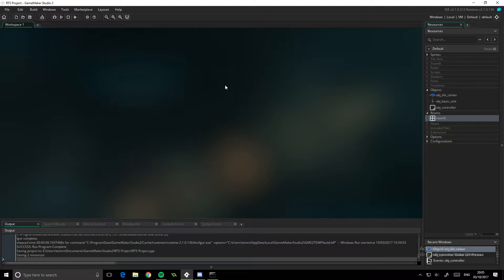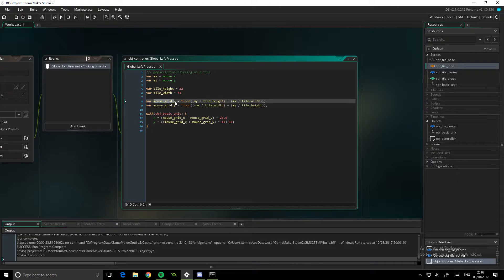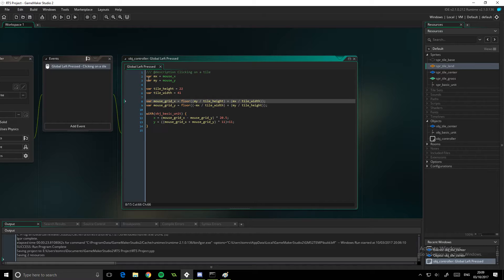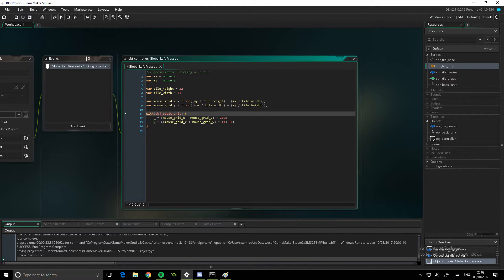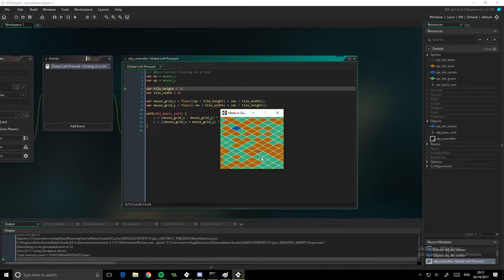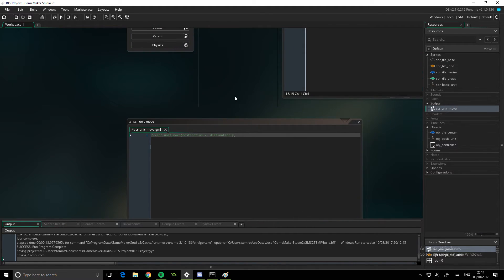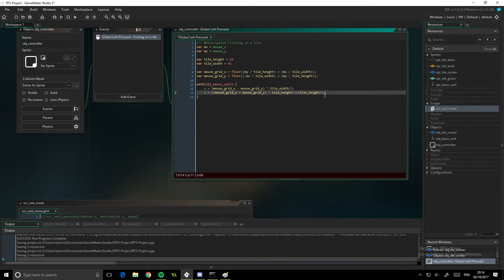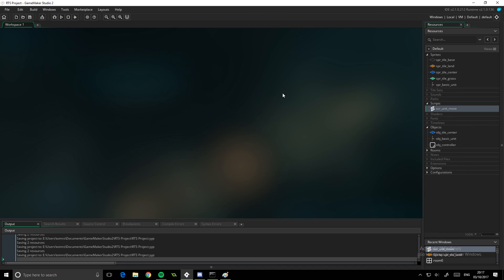[GameMaker Tutorial] Building an RTS - Movement of units Pt2 - #4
► Can we build the perfect RTS in GameMaker?

▼ Read More ▼